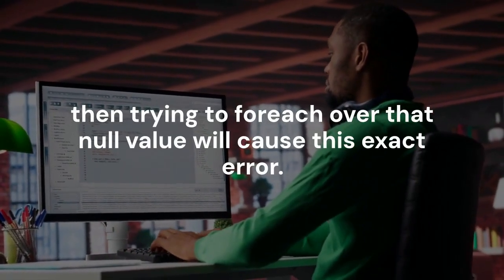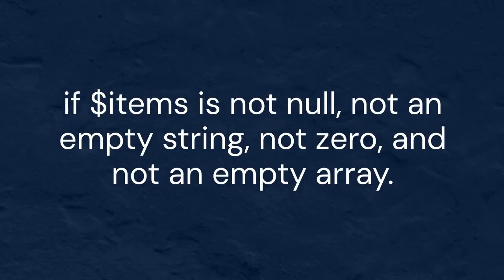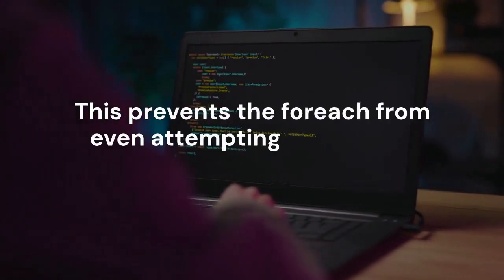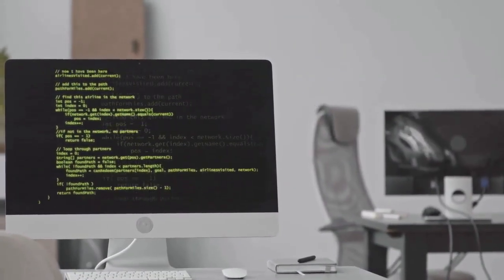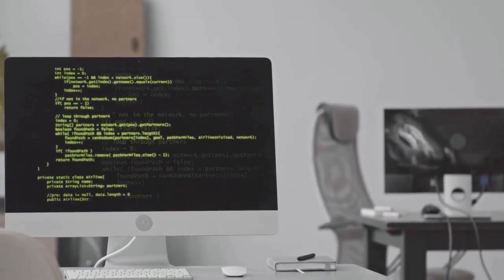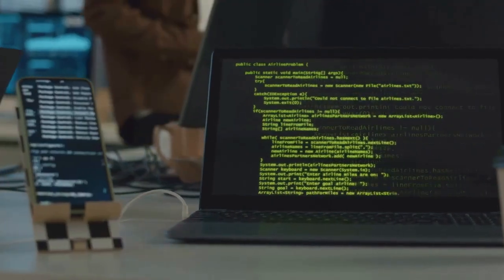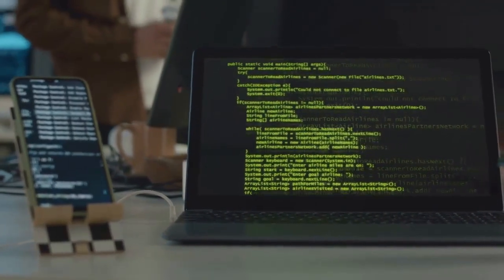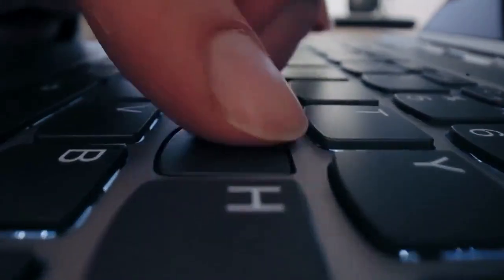Solving the "foreach() Argument Must Be of Type array|object" Error in Laravel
💡 The "foreach() Argument Must Be of Type array|object" error in Laravel signals that you're attempting to iterate over a variable that is neither an array nor an object implementing `Traversable`. This most commonly occurs when the variable is `null`, a scalar value (like a string or integer), or an uninitialized variable. In Laravel, common culprits include: a database query returning `null` (e.g., `Model::first()` when no matching record is found), an API response not being properly parsed into an array or object, or a variable meant to hold a collection ending up as `null`. To resolve this, always validate the variable's type and content before iterating. You can use conditional checks like `if (!empty($variable) && (is_array($variable) || $variable instanceof \Traversable))` or, more simply, provide a default empty array using the null coalescing operator: `$items = $data ?? [];`. For Eloquent queries, methods like `---get()` always return a Collection (even an empty one), making them inherently safe for `foreach` loops, whereas `---first()` can return `null`. Ensuring the variable is always an iterable type prevents this fatal error.